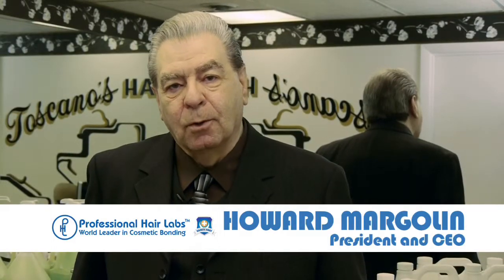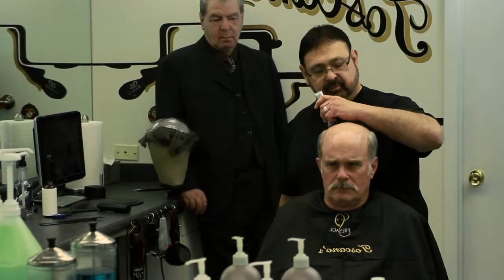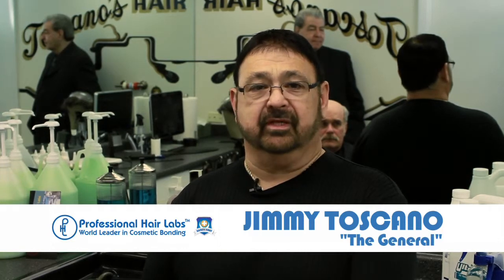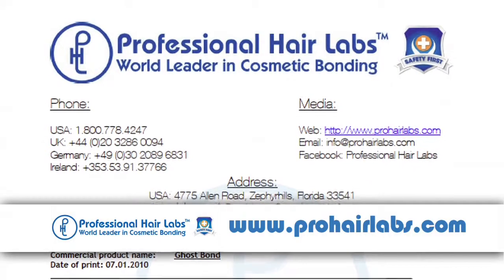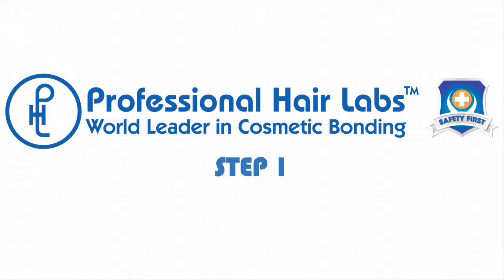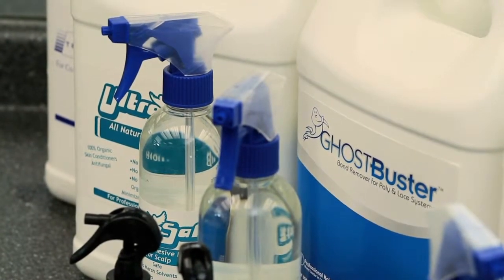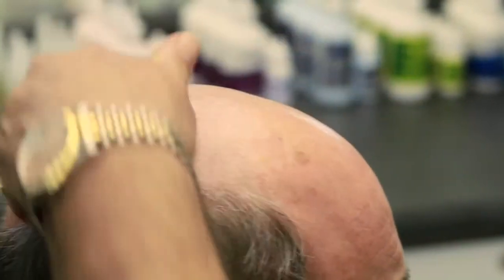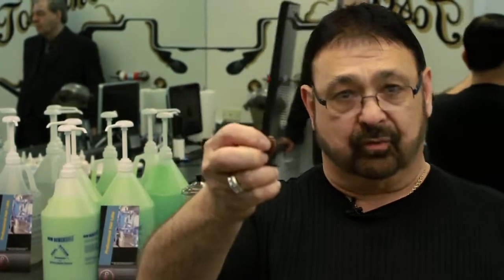Pro Hair Labs | Step 1 - The Science of Full Head Bonding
Jimmy " The General" Toscano, takes us through step 1 of the Pro Hair Labs process of full head bonding.

Since opening its doors in 1994, Pro Hair Labs has strived to research and develop the finest line of hair adhesive products, adhesive residue remover solutions, scalp treatments and shampoos. Having spent copious amounts of time and energy studying the human body and its chemistry, we have been able to perfect the “Science Behind Full Head Bonding” in our laboratories.
Within our respective field we have etched our name as the world leaders in cosmetic bonding, thus leading to thousands of technicians placing their trust in our recommendations and products alike. We are a company that pride ourselves on putting safety first in each and every one of our formulations. For this reason, we will never hesitate to supply our MSDS sheets for every product that we supply now or formulate in the future. This can be seen as you browse through the Pro Hair Labs product list on this site.
We recommend that before using any product, study the science behind full head bonding. Take some time to read the ingredients, research them and find out what is being used to create those formulations. Research and knowledge is the key to making this industry not only the safest but the most effective that it can be.
At this time, we would like to invite you to read all about the science behind full head bonding, our products and the in depth details of why they work, how they are different and, most importantly, how they help eliminate most of the common problems found in hair replacement to date. The science behind full head bonding is now being made widely available to ensure safe, effective use within our industry

PLEASE NOTE
A PATCH TEST IS ALWAYS REQUIRED BEFORE FULL APPLICATION